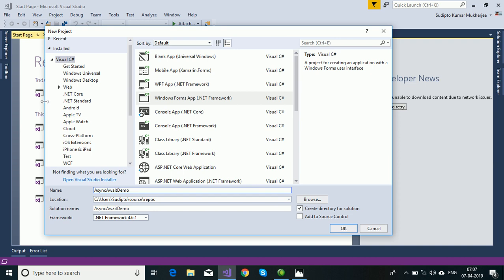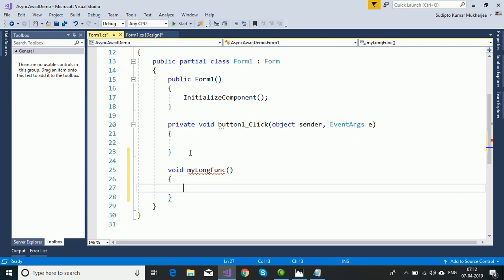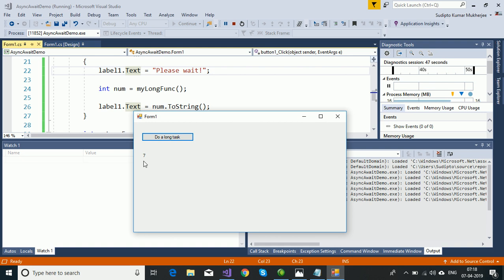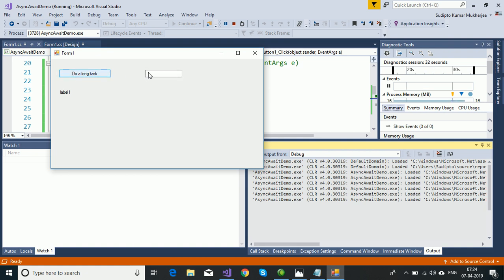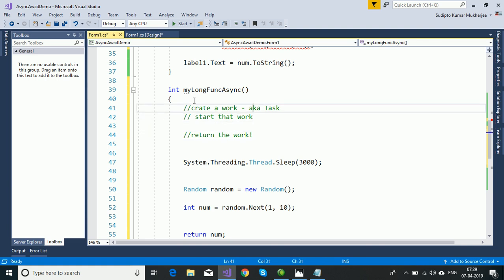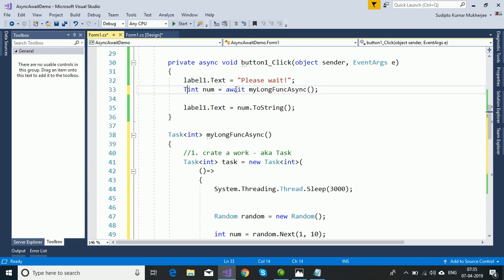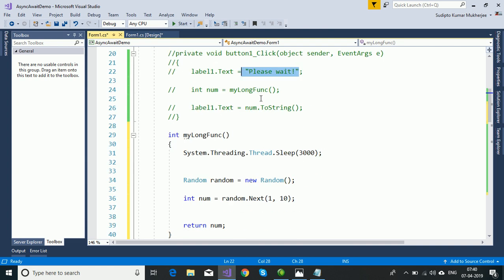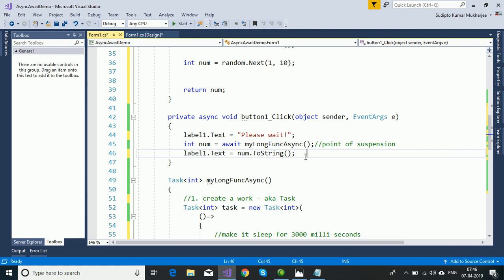Async Await In C#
Get a simple explanation on Async, Await and creating Task in C#. Async and Await keywords are used in a function just to indicate its caller that the function will not tie the caller's thread in a lengthy work, instead will return the execution control immediately, so that the caller thread can be free to handle its interactions with the user. This is particularly useful if the main thread, which is responsible for handling the UI is free to do its housekeeping work of handling user interactions. So, whenever there will be a call to a function from the main thread to a async function, the UI will remain responsive. Main thread will internally 'Thank' such a function!
I provide, instructor-led, one-to-one dotnet training both online and classroom!
Thank you, have a wonderful day! :-)